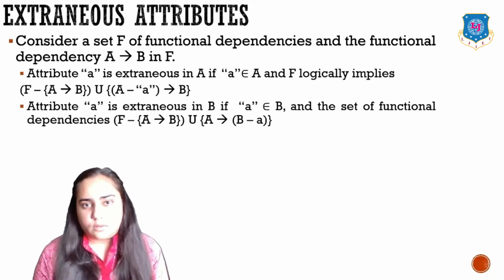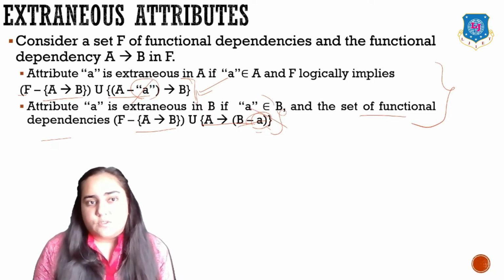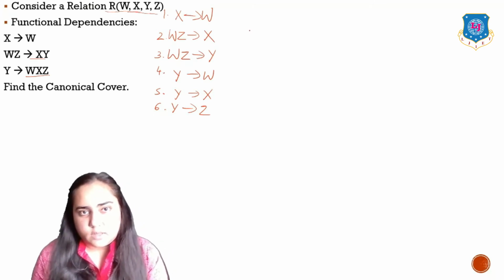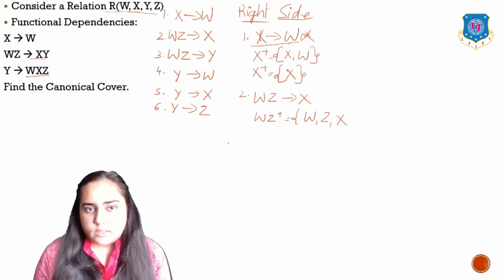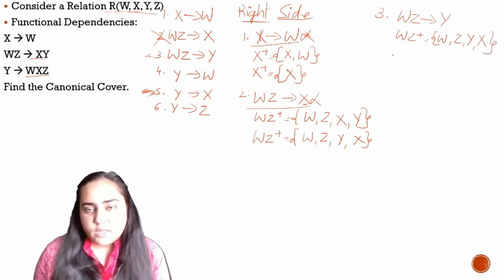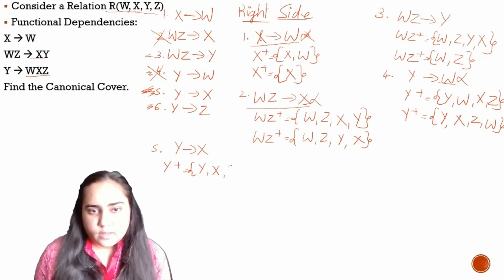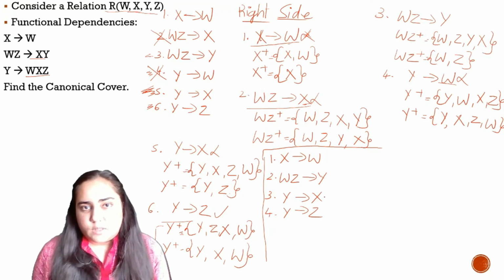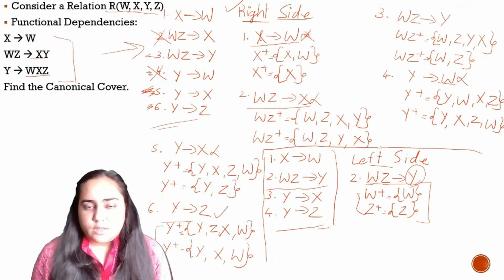Lec-33_Canonical Cover by Extraneous Attributes | Database Management System |First year Engineering